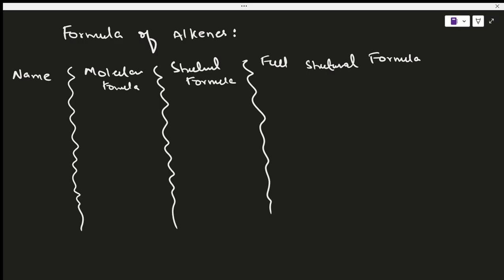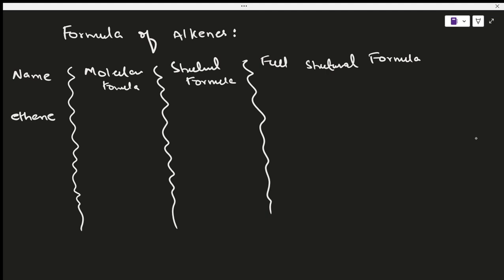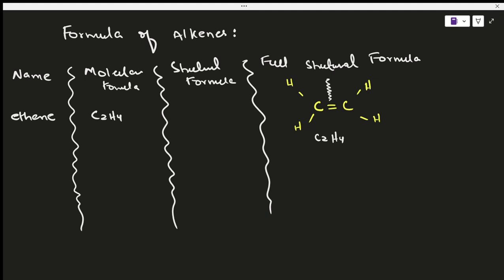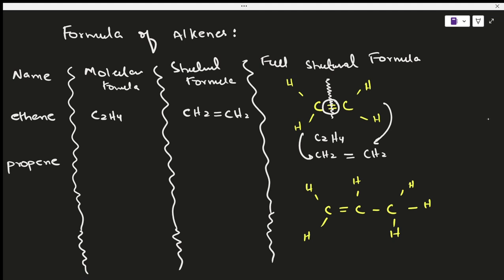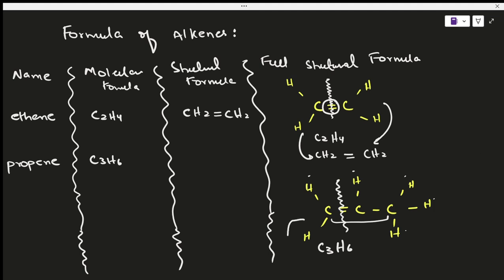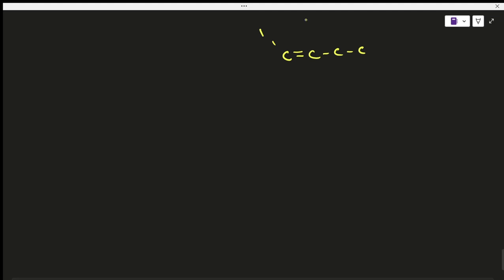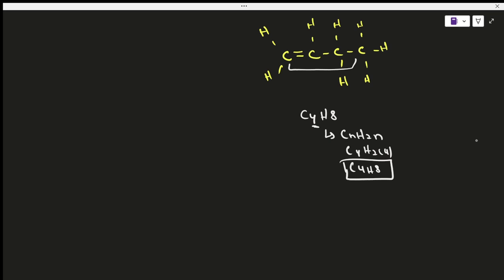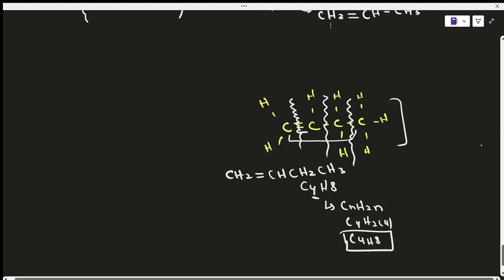2.3 Formulas in Alkenes | Organic Chemistry | O Level Chemistry 5070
Here’s what you’ll learn:
✔ How to write the molecular formula
✔ How to draw the structural formula
✔ How to create the full structural formula (drawn out clearly)
✔ Examples for ethene, propene, and butene so you can apply the concept instantly

⚡ Follow theChemguy for no-nonsense Chemistry content that actually makes sense